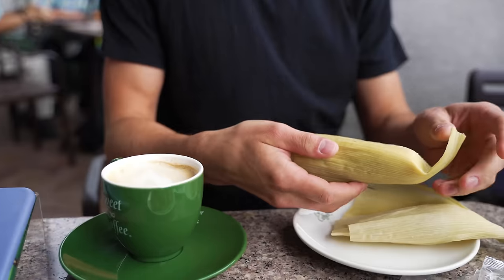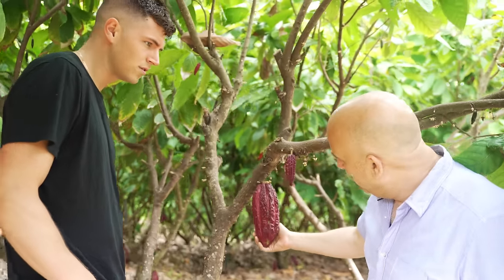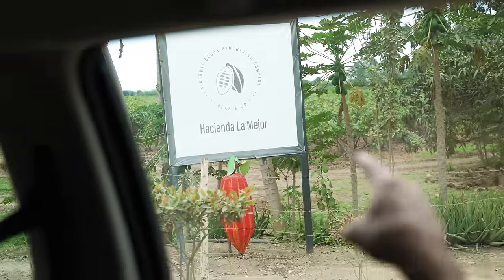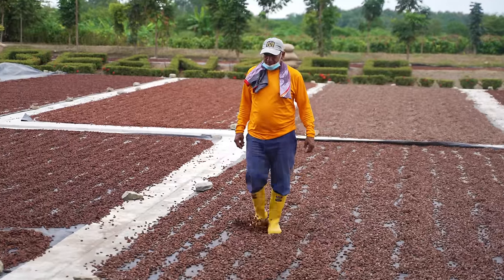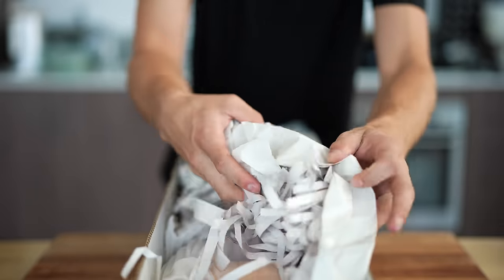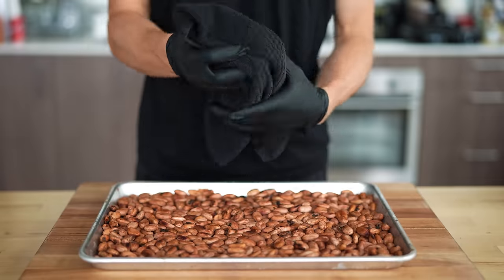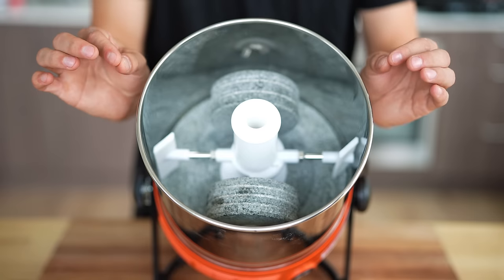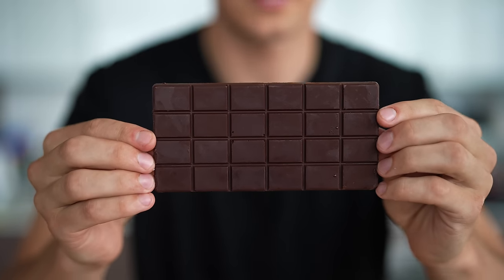Homemade Milk Chocolate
I visited Ecuador for 48 hours to pick up fresh cacao fruit, then brought it back to my kitchen and made milk chocolate. This may have been the craziest thing I have ever done. Most people will eat chocolate their entire lives without ever knowing where it comes from. I want to change this, not just with chocolate but with many foods out there. Chocolate itself doesn't just grow on trees. Instead, it's a fruit. One that looks something like an alien life form, but tastes better than anybody could possibly describe.

Think of something that's light, almost foamy. It varies in flavor but can have many notes and flavors including sweet, slightly tart, lemon, lychee, mango, pineapple, and perhaps even a very light taste of chocolate. The process then has several stages. Fermentation, drying, roasting, then grinding. Ultimately, the ground cocoa liquor is blended with additives such as milk powder, sugar, and more to create the chocolate bars we all know and love.

I want to give a massive thanks to the MANY people that made this trip happen, specifically Blue Stripes Cacao and Bean and Co, who let us visit their farm. In fact, as mentioned in the video I've arranged with Blue Stripes to create a box (this is NOT any sort of ad, promotion, etc. They're giving you a box of goodies basically at-cost so you can experience cacao as well, at my request):

follow all of these for chocolate